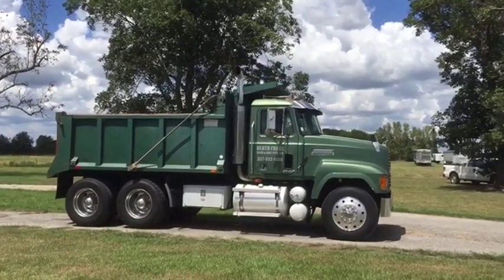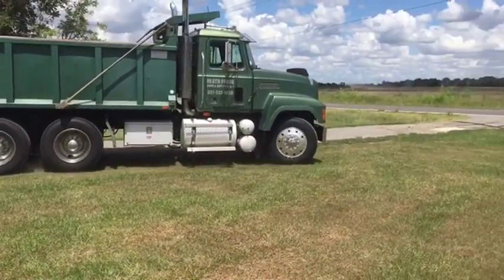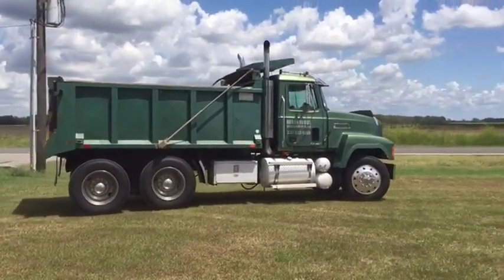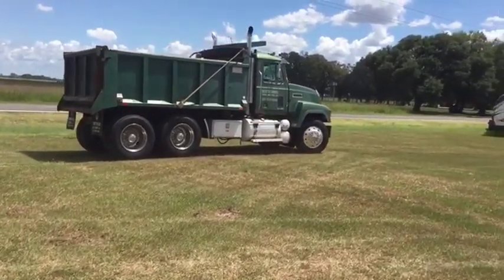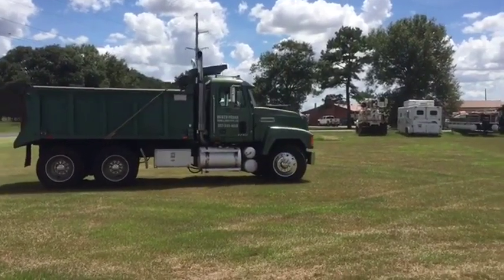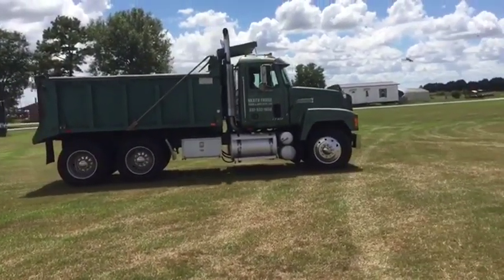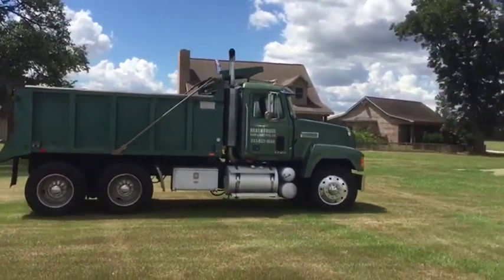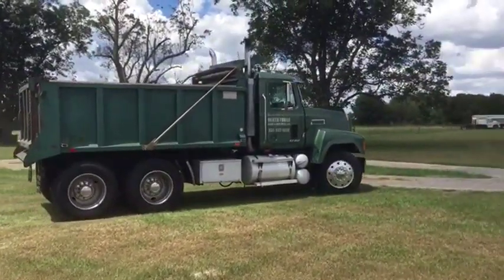1999 MACK CH600 For Sale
Title: 1999 MACK CH600 For Sale